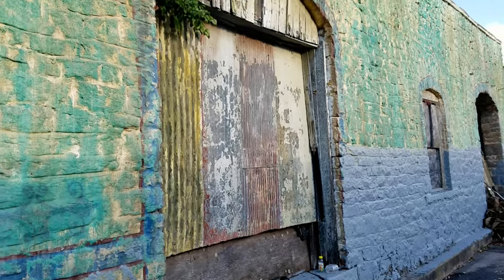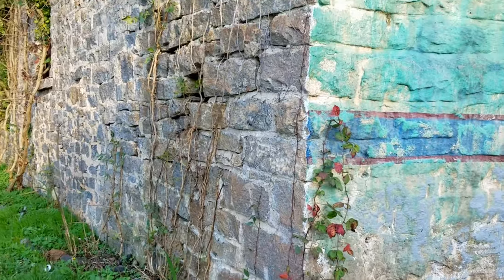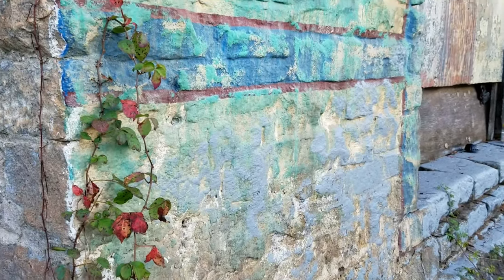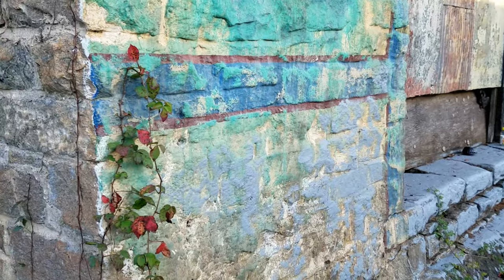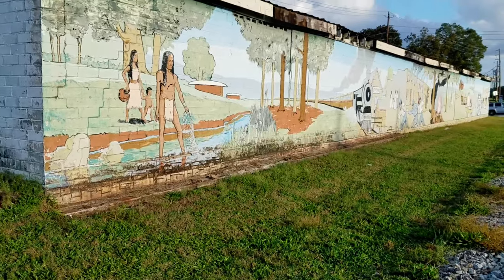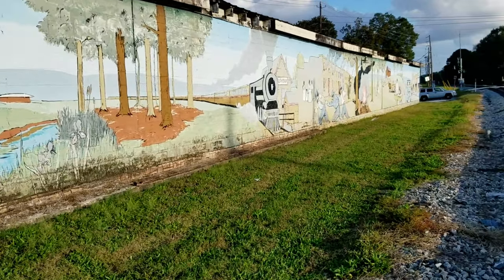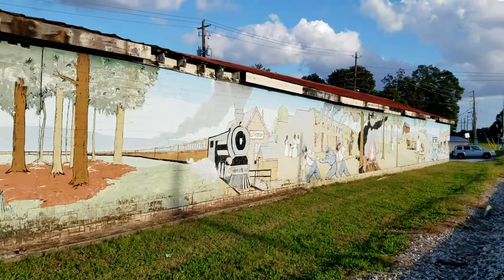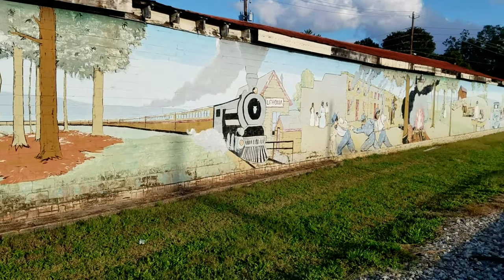Old Town Lithonia, Georgia - Great Location for Photos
Lithonia, Georgia is a suburb of the city of Atlanta. One of the main questions we get as a photographer is where is a great place to take photos. This video is showcasing Old town Lithonia, Georgia which has lovely outdoor places to take photos.